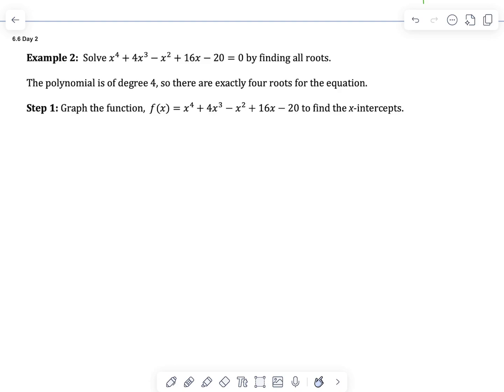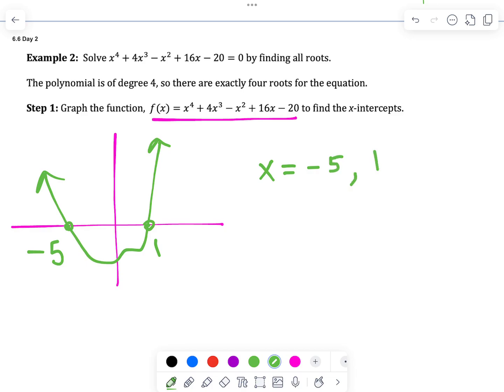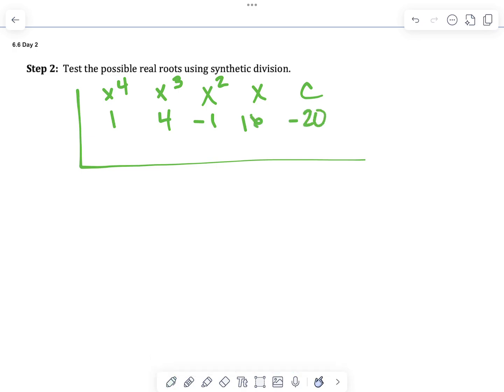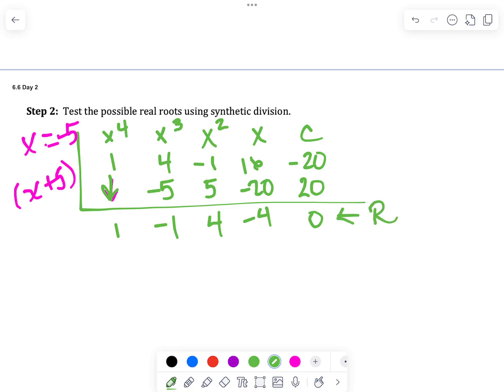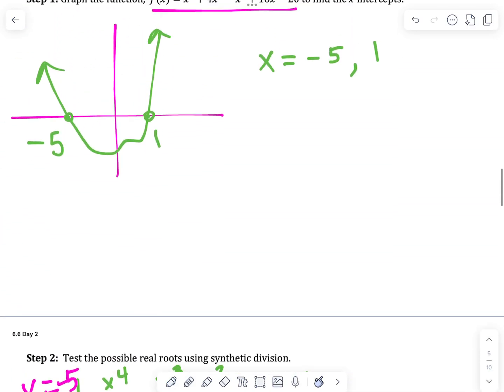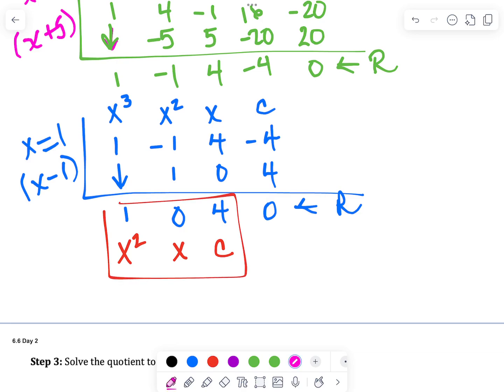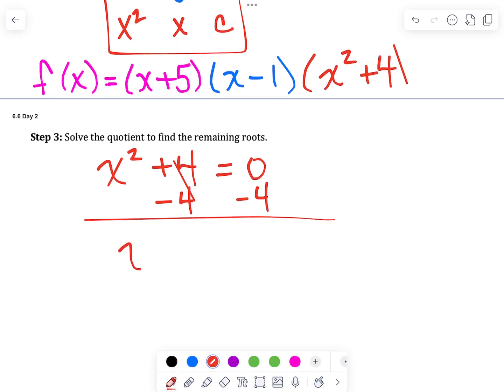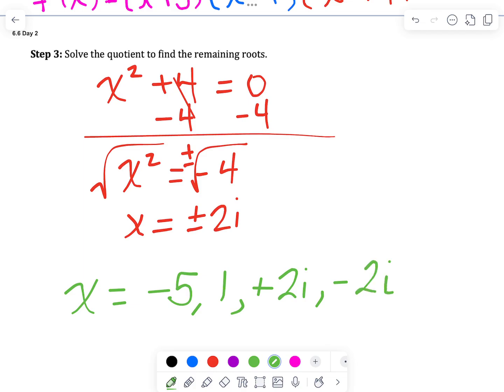Find the roots of a polynomial example 2